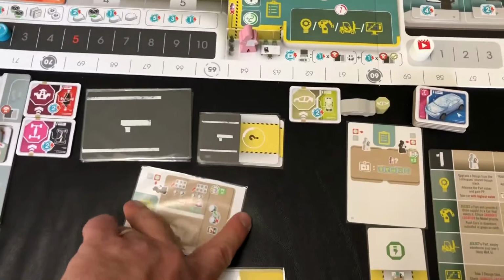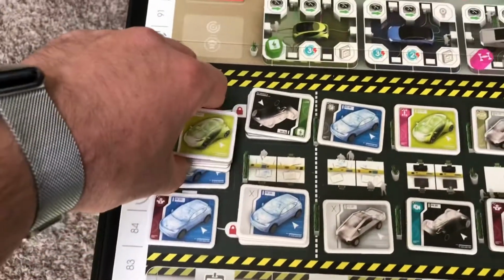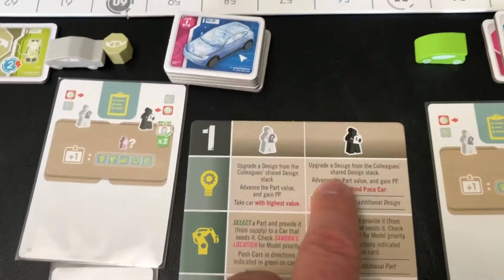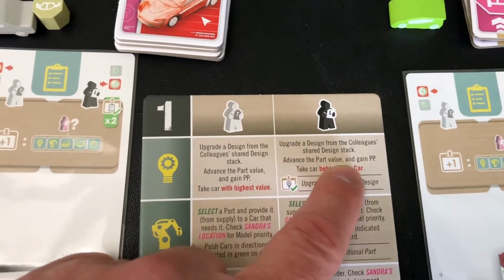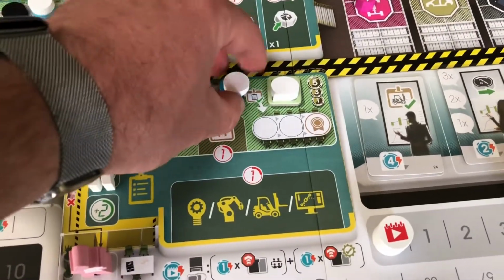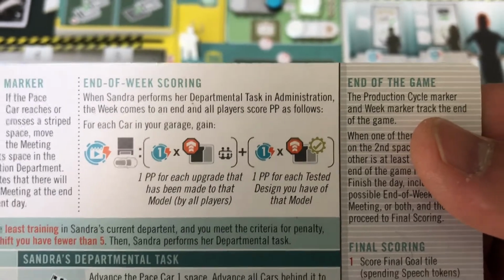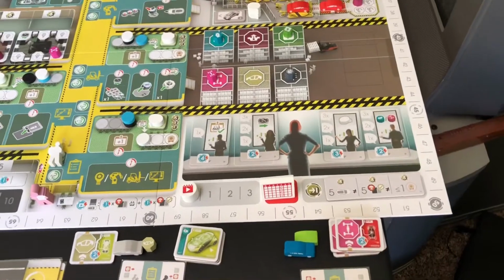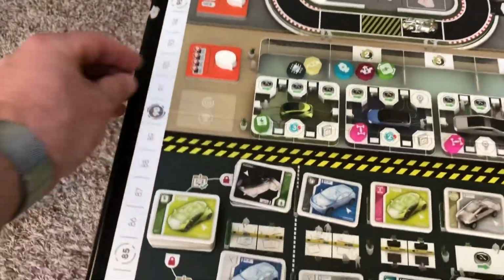Straight Up Solo with John LaRuffa - Kanban EV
Is this the right heavy solo game for you?  Watch to find out!